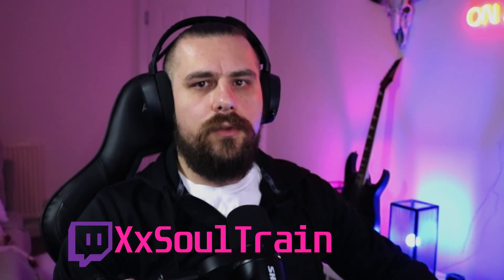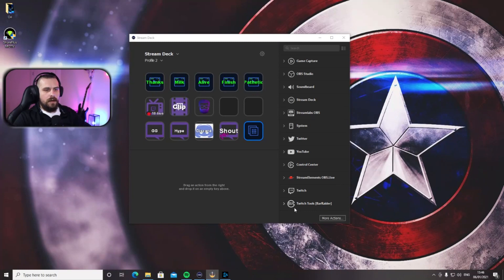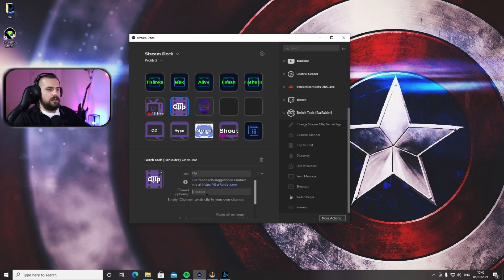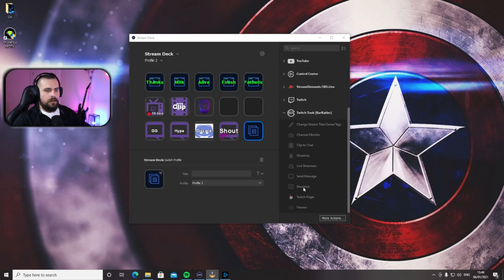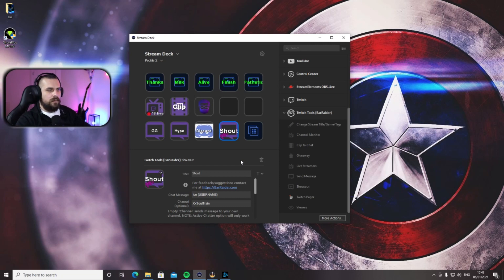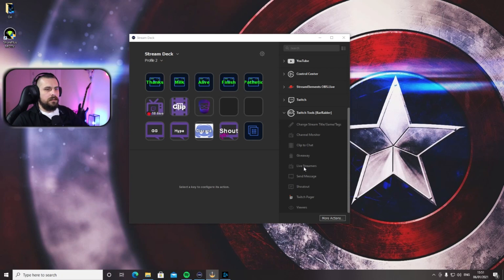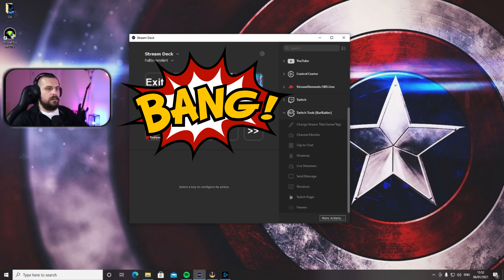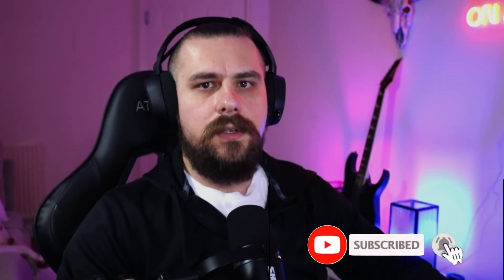HOW TO Raid, Clip or Give Shout-Out Directly From Your STREAMDECK !!!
Raid, clip and give shoutouts from your Streamdeck.

Welcome Everyone to another Tips and Tricks  For your Stream video. Today we will cover a bit of the STREAMDECK features you probably didn`t know you have. You'll learn how to raid on Twitch directly from your Streamdeck, give shoutouts on Twitch by pressing just 1 button and also how you can do clips during your stream pressing just one single button. You Are Welcome.